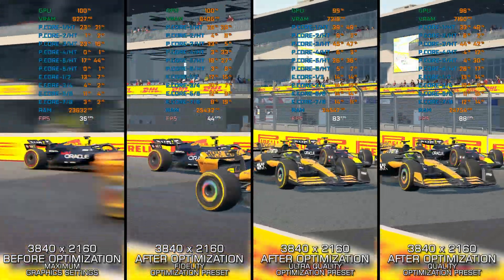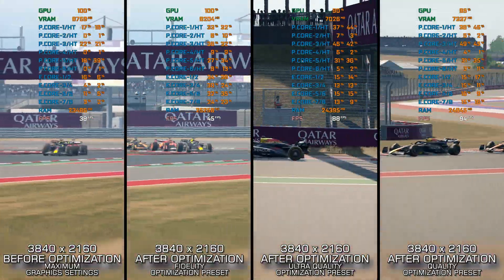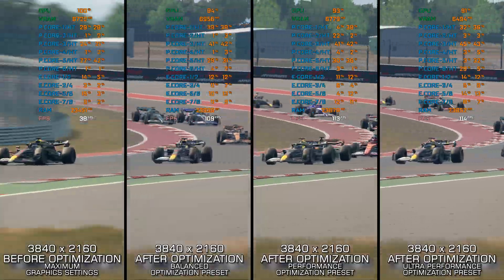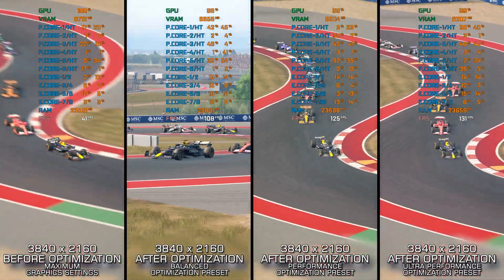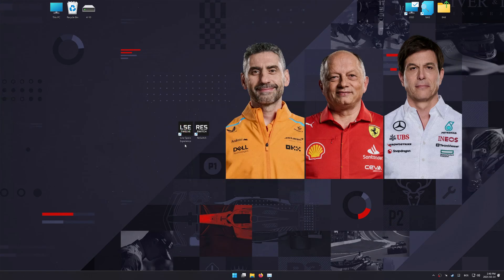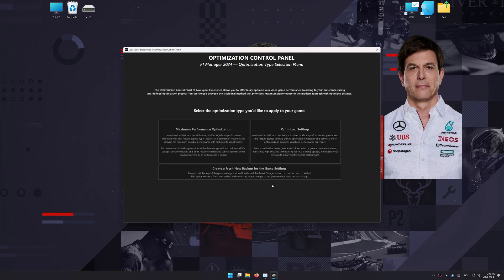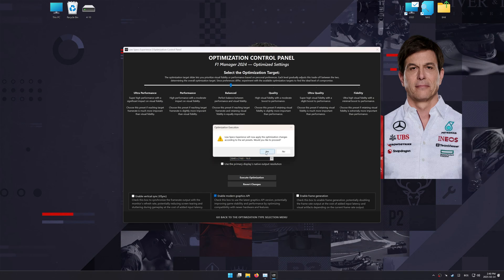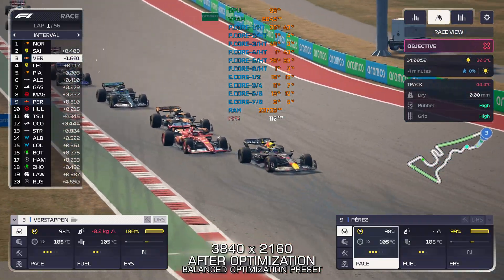F1 Manager 2024 | Optimized PC Settings for Smoother Gameplay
Learn how to configure the Optimized PC Settings presets in Low Specs Experience for F1 Manager 2024 to achieve stable frame rates, smooth gameplay, and balanced performance. This guide shows you how to maintain excellent visual quality while improving responsiveness, reducing micro-stutters, and keeping motion fluid for the best overall gaming experience.

• 32GB DDR5 6000MHz
• NVIDIA GeForce RTX 4070 Ti SUPER

⏱️ Timestamps

00:00 Before vs After Optimization
02:09 Optimization Guide
02:47 Additional Gameplay Footage